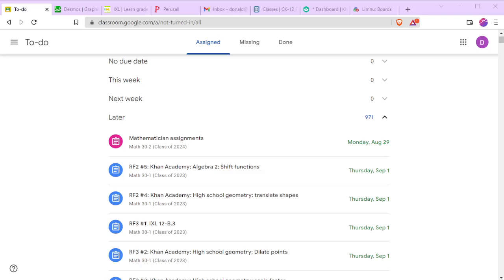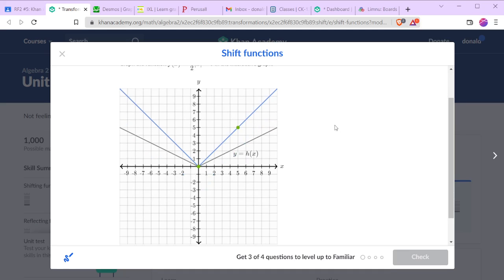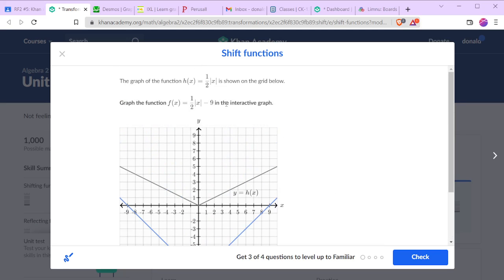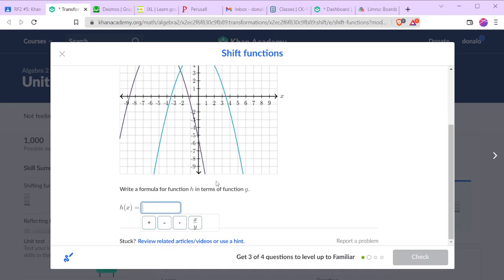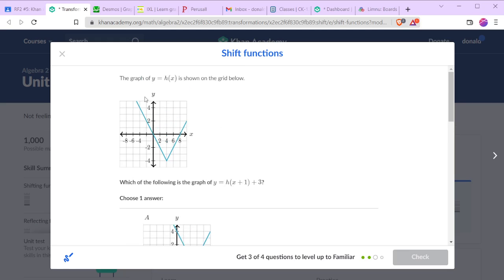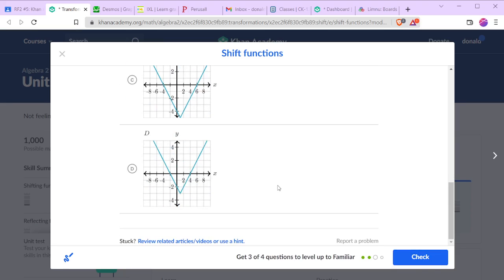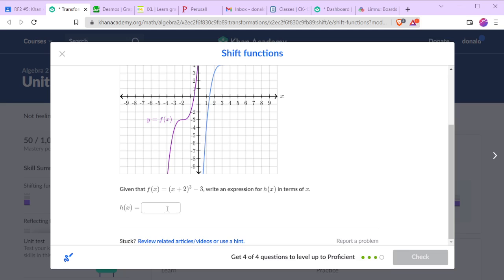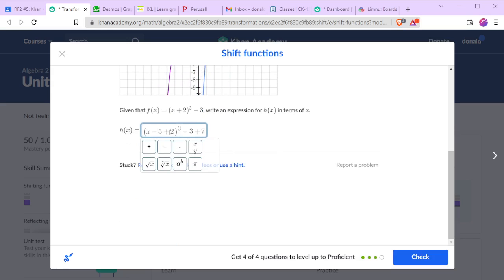Khan Academy: Algebra 2: Shift functions